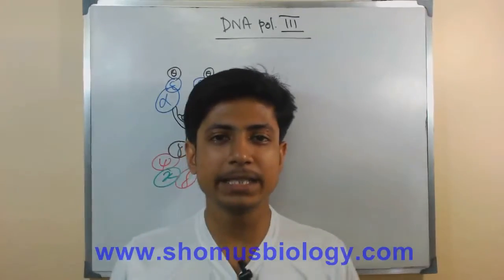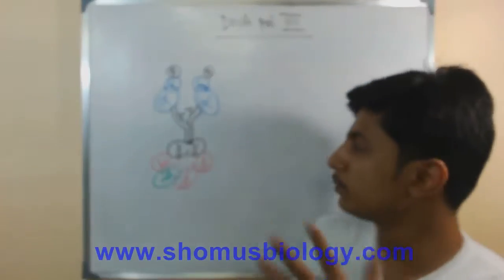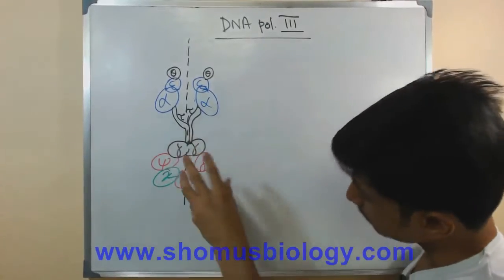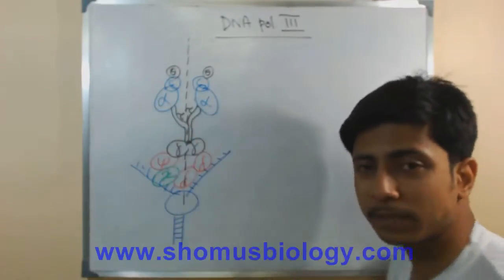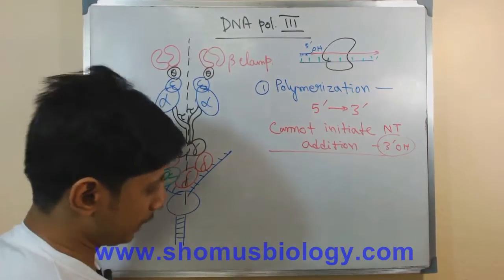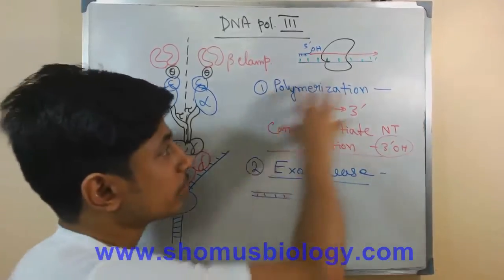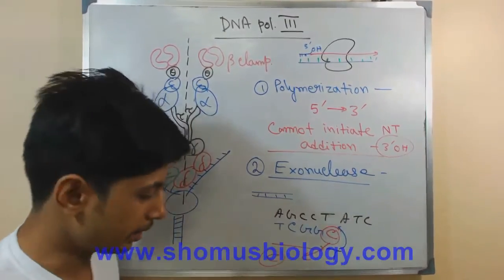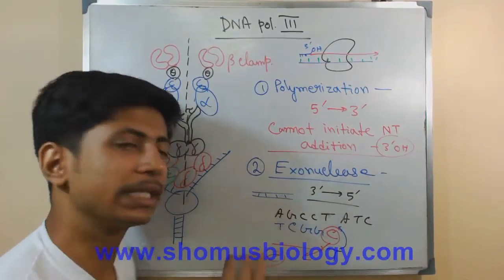DNA polymerase 3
DNA polymerase 3 lecture – In this video lecture Suman Bhattacharjee shares information about the principles of DNA polymerase 3. It also explains the role of DNA polymerase 3. Watch this lecture to know more details about the DNA polymerase 3.
This lecture explains about DNA polymerase 3 holoenzyme structure and function.DNA polymerase III holoenzyme is the principal enzyme problematic worried in prokaryotic DNA replication.